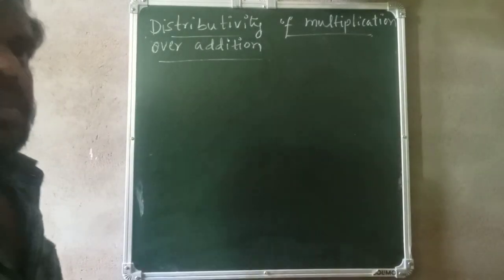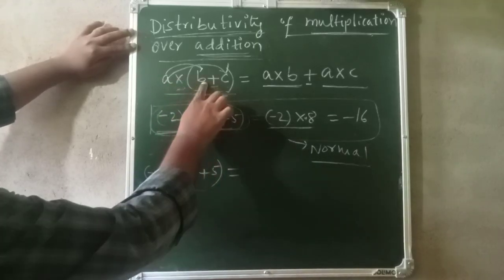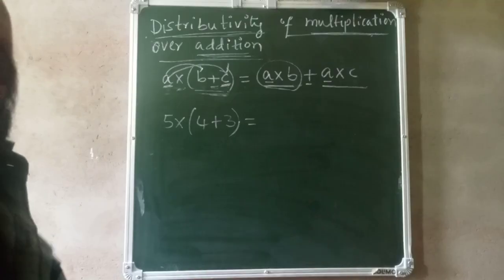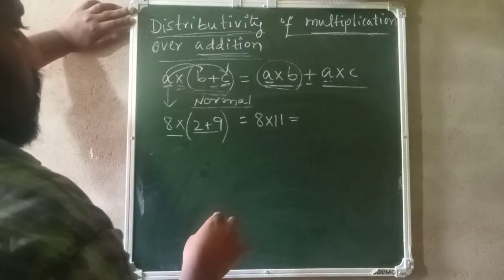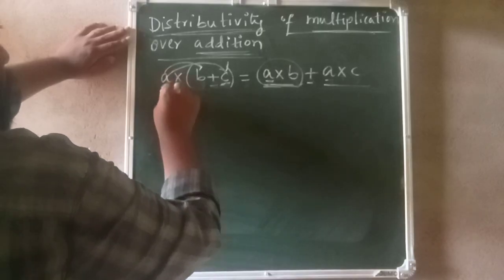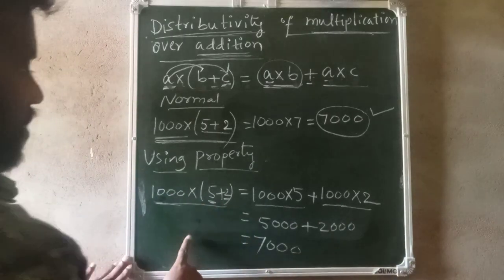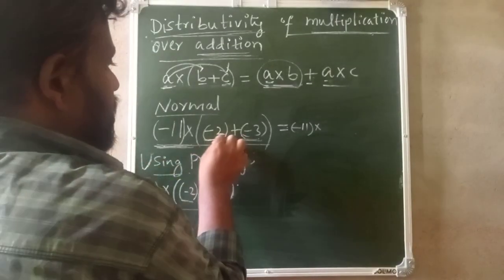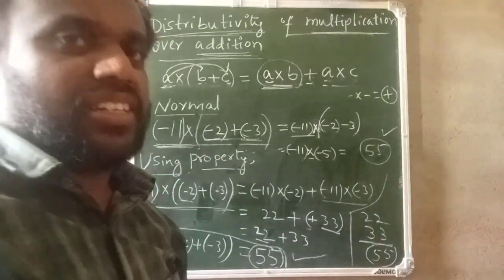Distributivity of multiplication over addition